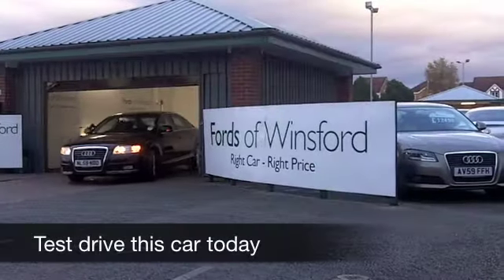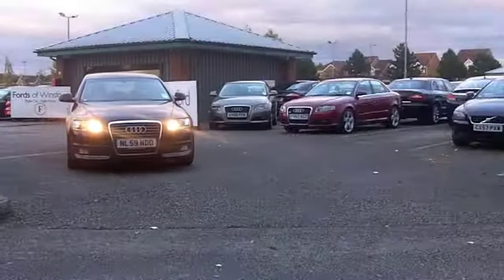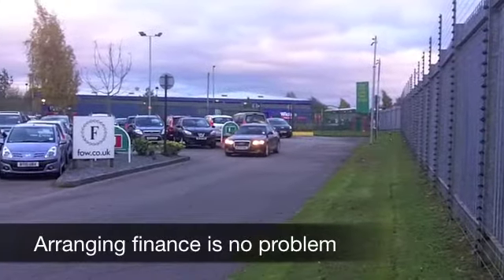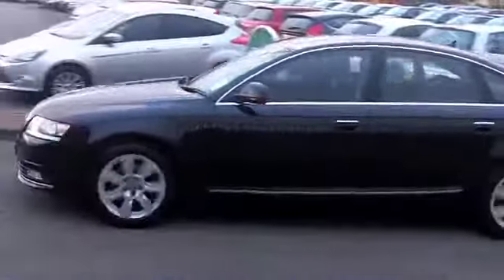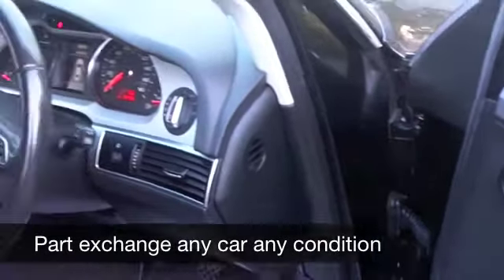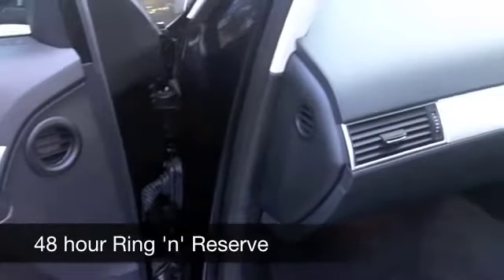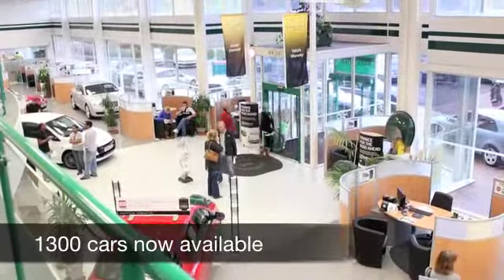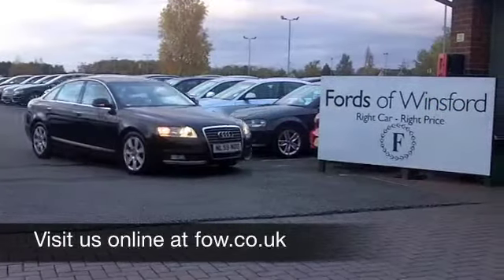AUDI A6 DIESEL SALOON (2009) 2.0 TDIE SE 4DR - NL59NDO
DETAILS:
First registered: 30/09/2009
Current mileage: 34590
Registration: NL59NDO
Colour: BLACK

FEATURES:
all round electric windows, remote central locking, all leather interior, all round airbags, climate control, pas, abs, alloy wheels, metallic paint, cd-6 multichanger, traction control, satellite navigation, hand book present, cruise control, bluetooth

This used car is for sale at Fords of Winsford Car Supermarket in Cheshire, UK